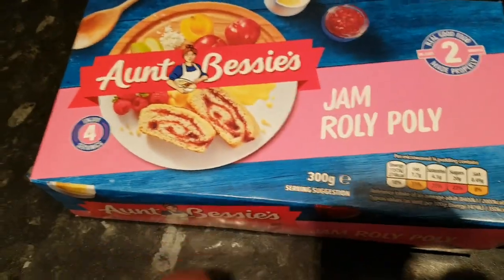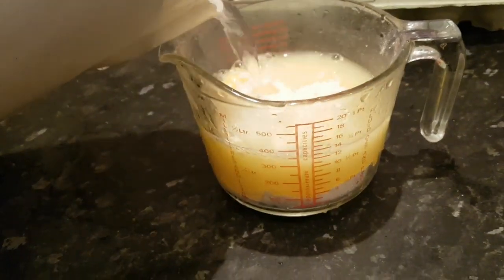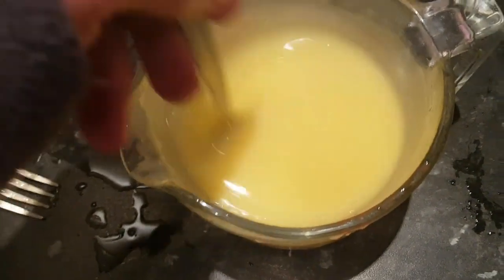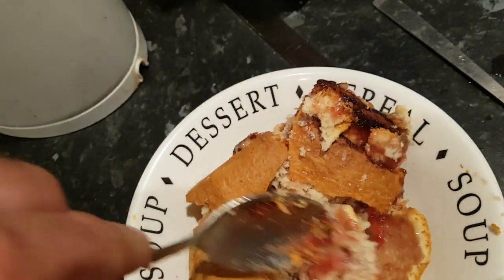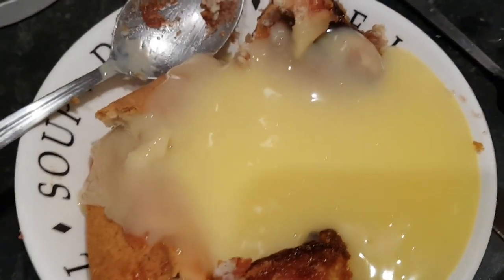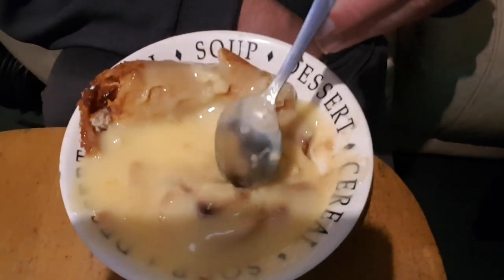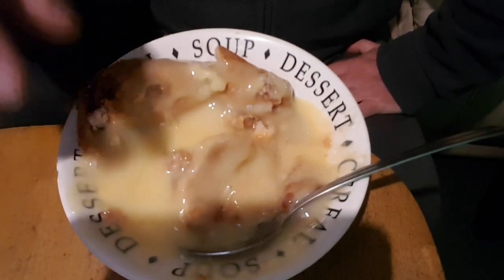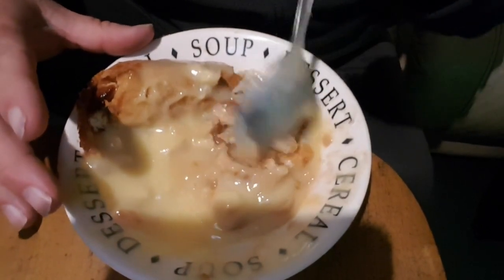Jam Roly Poly Aunt Bessie`s Food Review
Jam Roly Poly Aunt Bessie`s Food Review . My first pudding review and one of my favourates. Let`s give it a review.